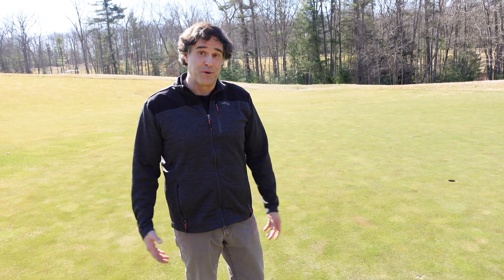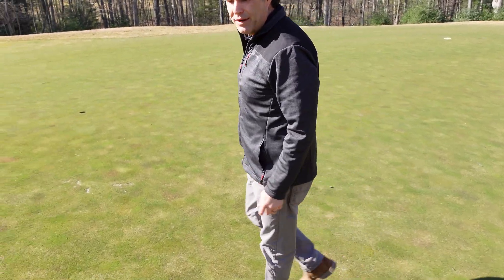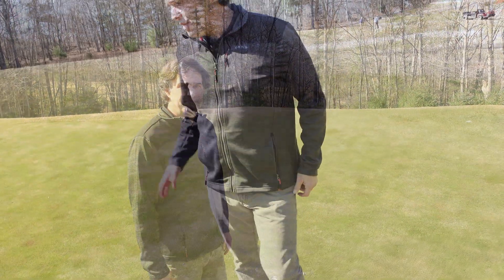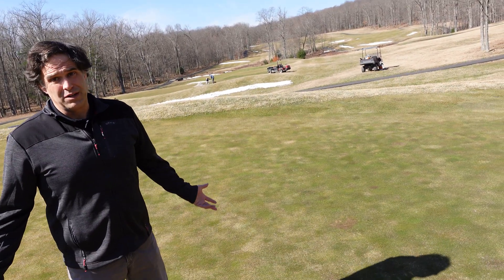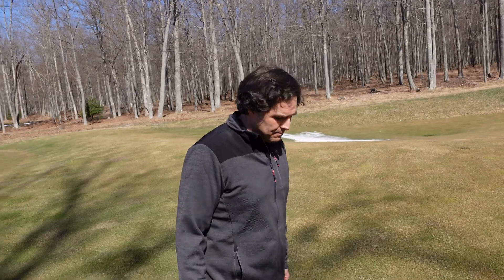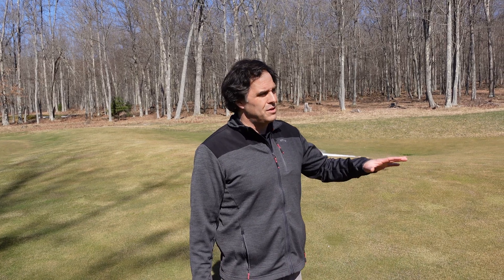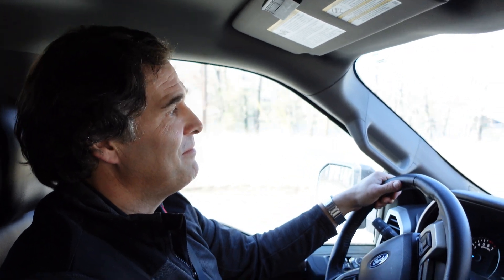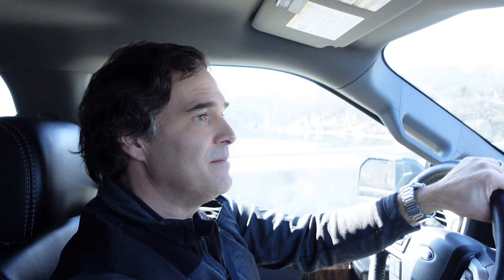Cart Rides with Micah: Poa annua, phosphorus, and bentgrass at Thousand Acres with Bob Raley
Bob Raley is the General Manager at Thousand Acres at Deep Creek Lake in western Maryland. The first nine holes were planted in 2008, and the second nine will be opening this summer. Bob and I discussed Poa annua, his research about N & P and Poa, and keeping greens and fairways free of Poa with a simple strategy omitting P.